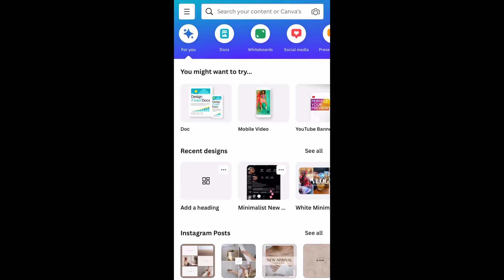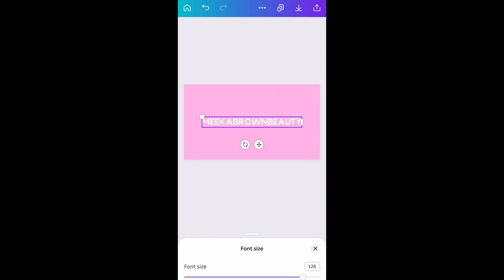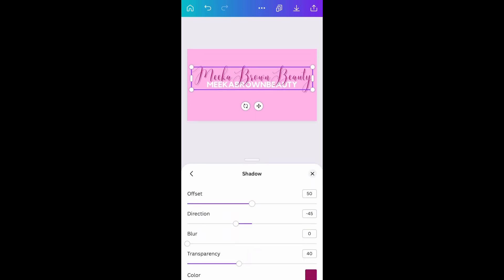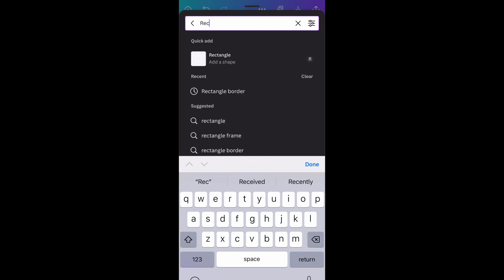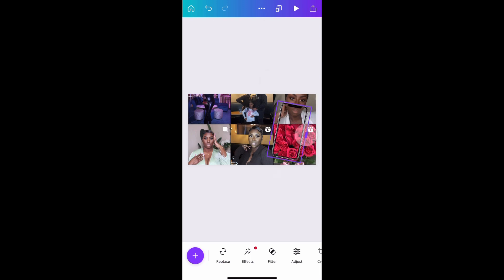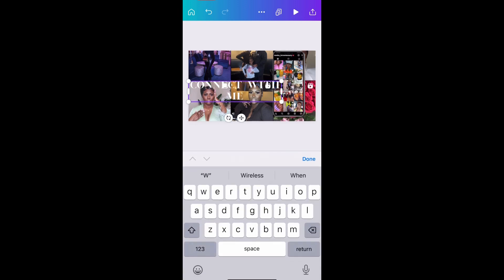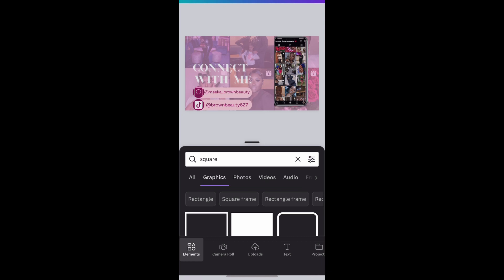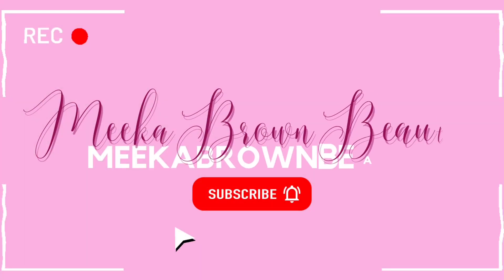How to make a YouTube Intro (Free) | Using your IPhone & Canva | Brown Beauty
So I really wanted a new intro but I didn't want to pay for it. So what did I do. I went to YouTube University and found a video to show me how to create my own video. I'll link the video I watched because she show me how to do it on my computer using Canva which was super easy. I wanted to show you guys how to do it from your phone because most people are always on the Go!

I hope this helps. Remember you have to do the work and pack your patience.

I using a iPhone 14, Canva, and iMovie (I used iMovie to add my music and shorten the video down to 10 secs for my intro.